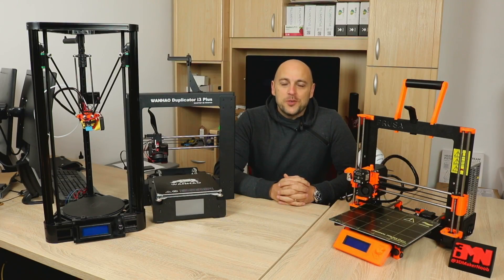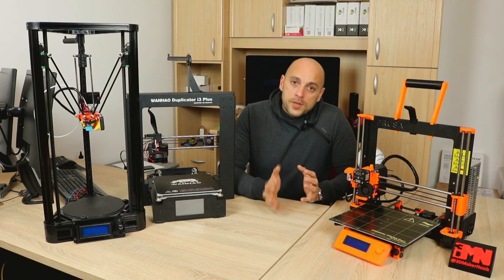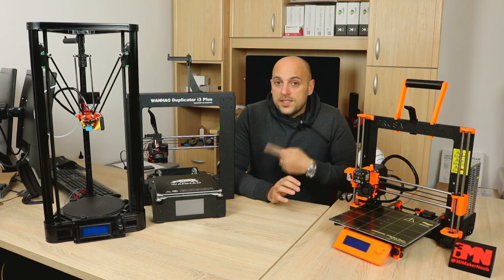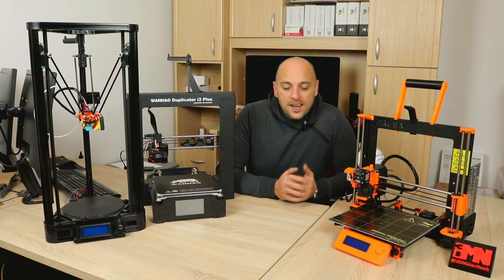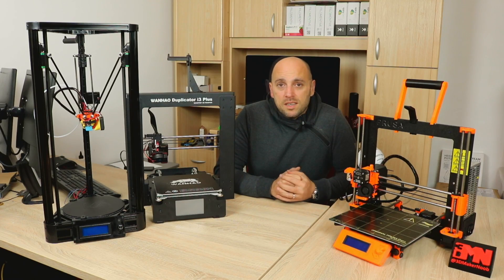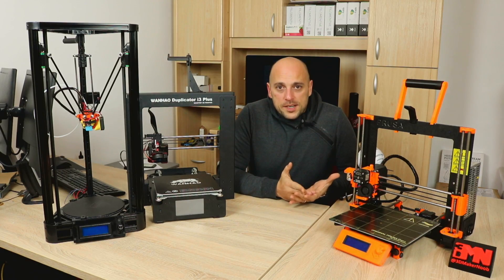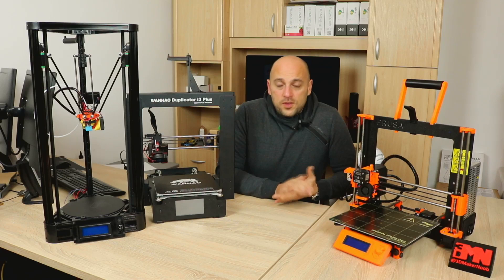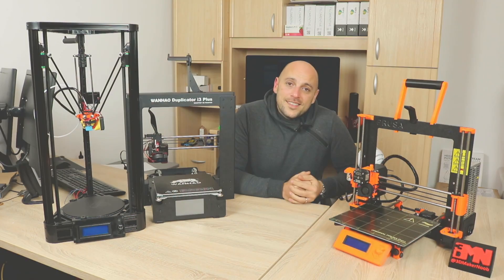Noob's First 3D Printer Guide - Experience Comparison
Following some question, i decided it's time for me to compare my experience with my first 3d printer and how they differ to each other. Not everyone is the same in terms of need so i am lending my thoughts :)